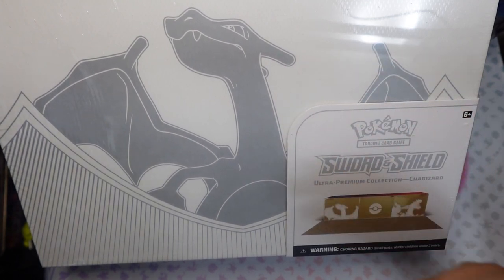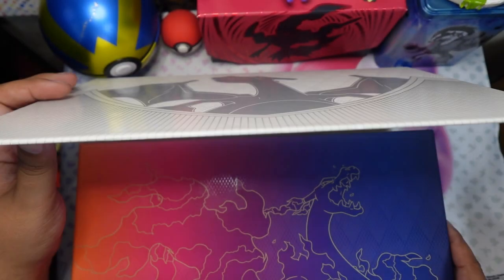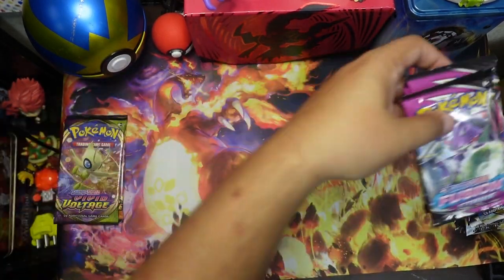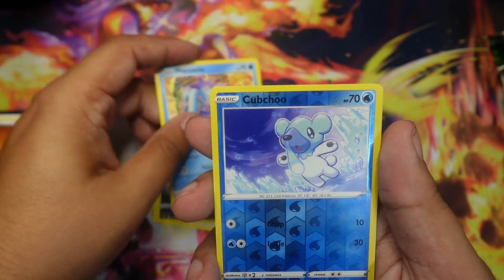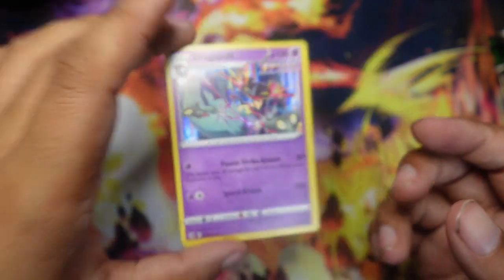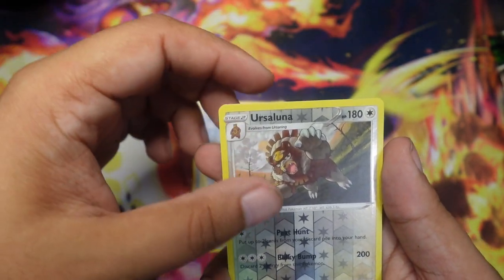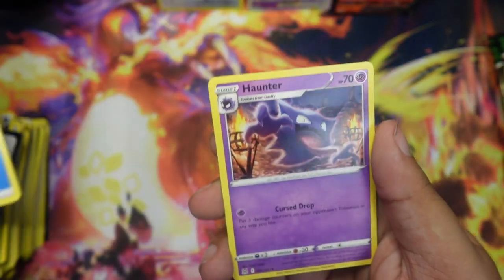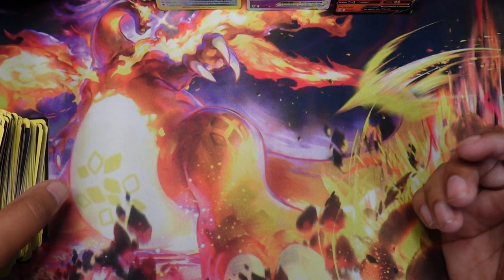I MANAGED TO GET MY HANDS ON ONE!! | Pokemon TCG Charizard Ultra Premium Collection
Today I'm opening a Charizard Ultra Premium Collection box! Come check out what I pulled!

Like/Sub for more content!